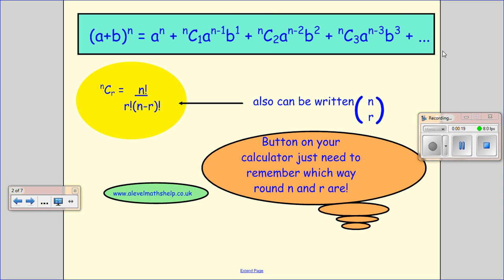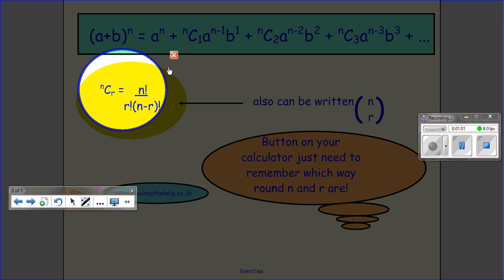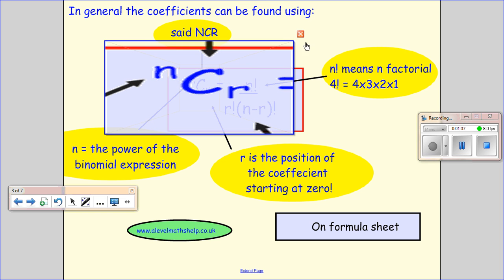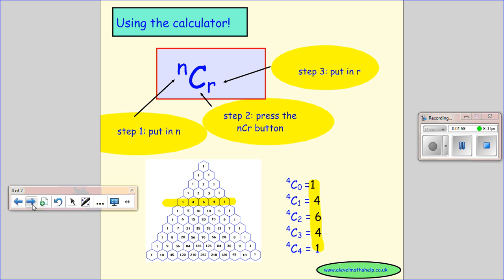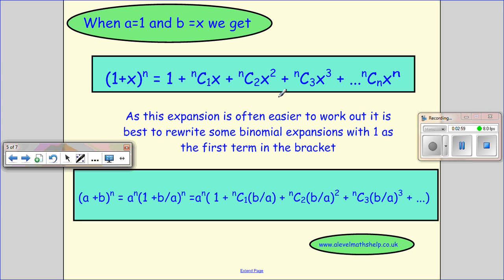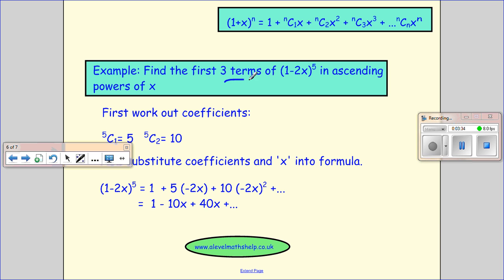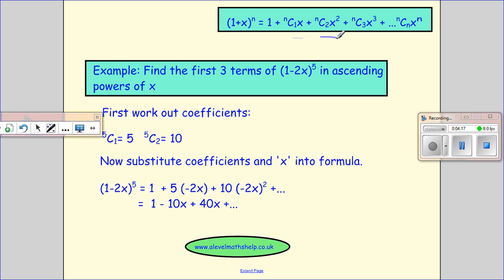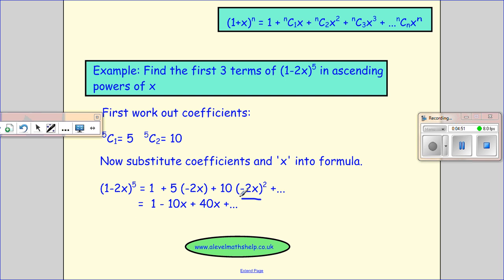C2 Binomial expansion - using nCr - AS - alevelmathshelp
This C2 Binomial expansion - using nCr' video, as part of the AS, A-level maths, C2, sequences and series syllabus  shows how to use find the coefficients of the binomial expansion using the nCr button on the calculator.

For more C2 Sequences and series videos please visit my alevelmathshelp  'C2 Sequences and series' playlist which covers topics in the C2 module of the AS A-level maths. Videos include: C2 Geometric series, C2 geometric series questions, C2 Binomial expansion using Pascal's triangle, C2 Binomial expansion using nCr and C2 Binomial expansion - Numerical expansions.

If you found this video helpful, please rate this video and tell your friends. Enjoy your maths! Mrs H